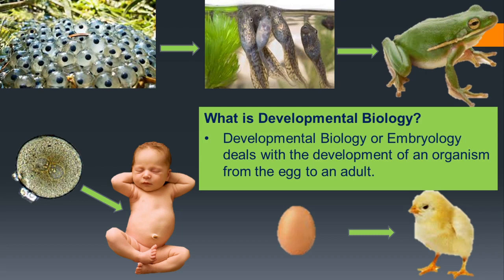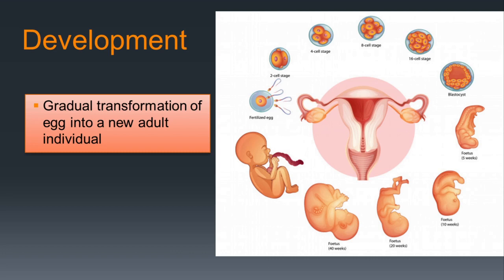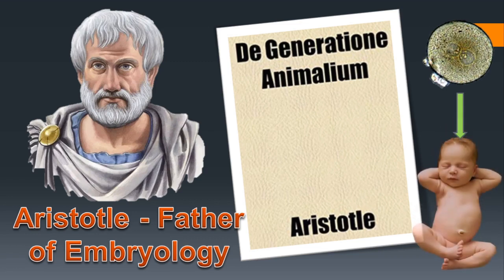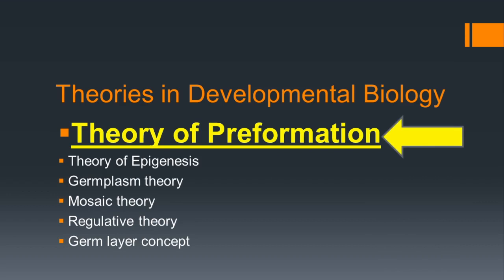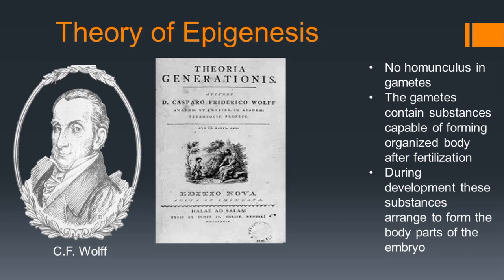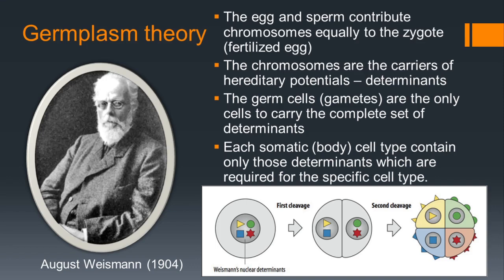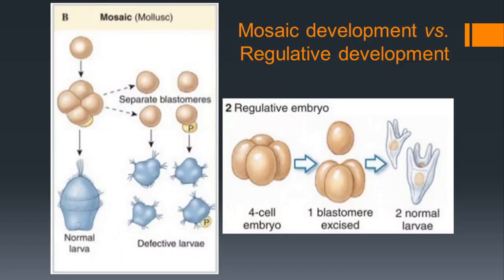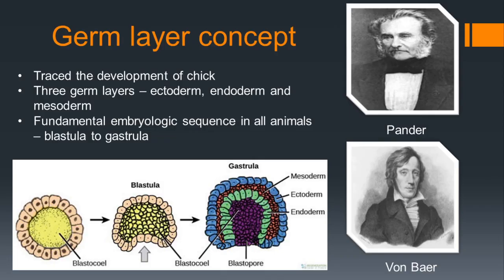Theories In Developmental Biology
S6 BSc Zoology - Developmental Biology